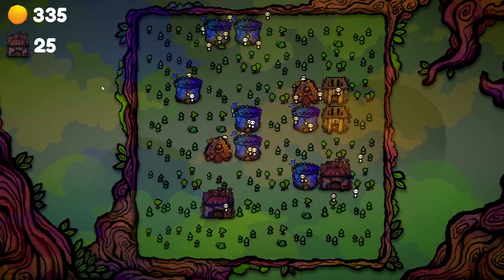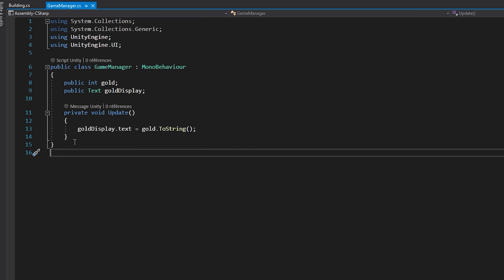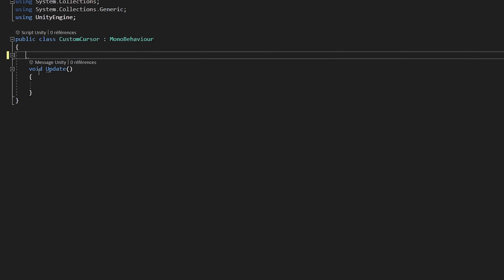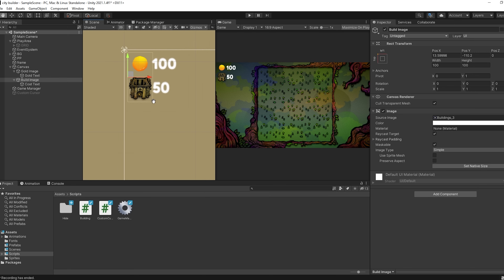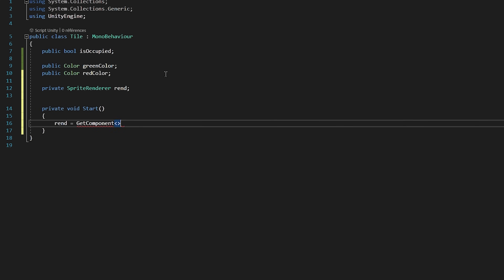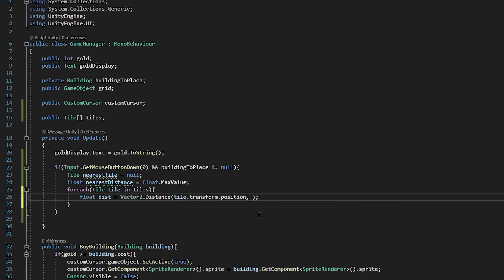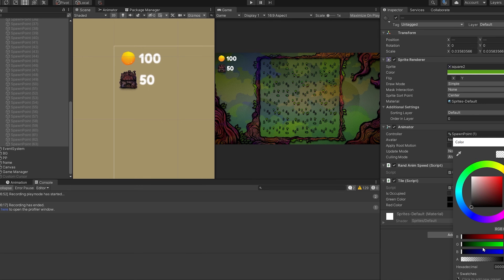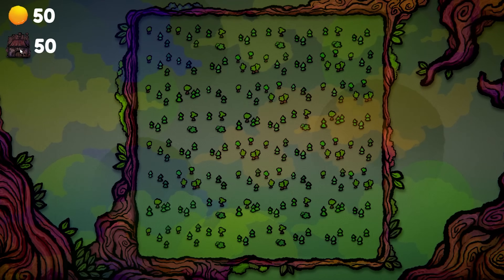How to make a basic CITY BUILDER in Unity! - 2022 TUTORIAL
Learn how to create a basic city builder using Unity and C#!
2022 tutorial.